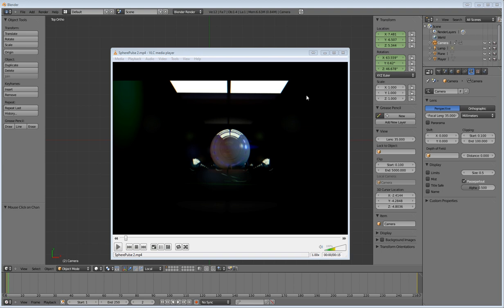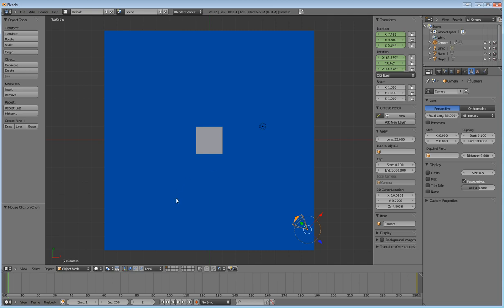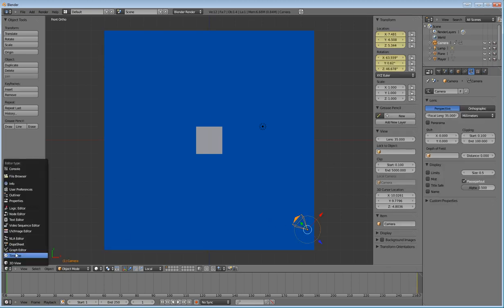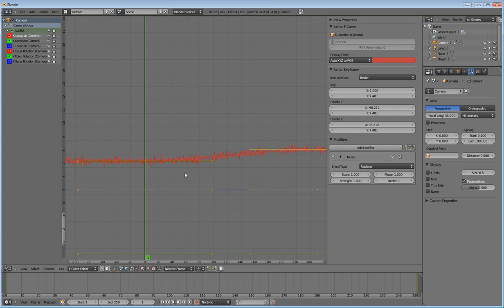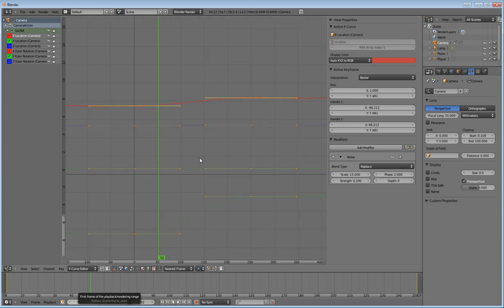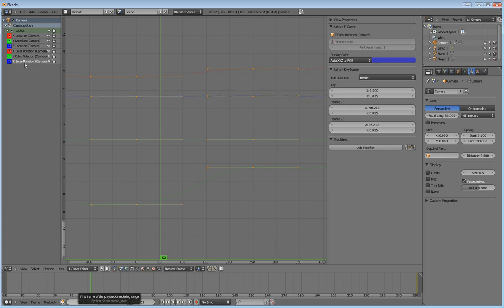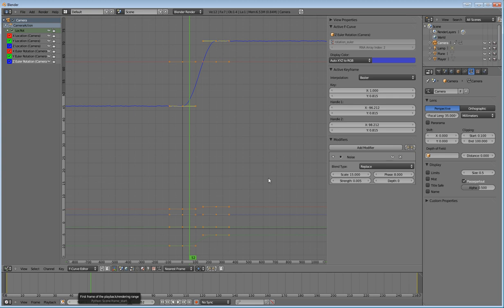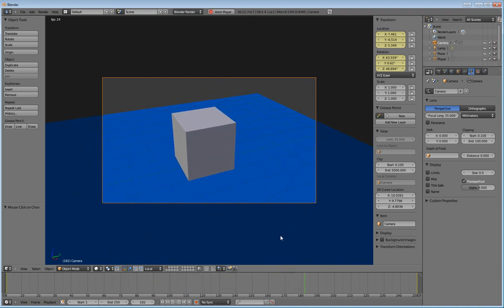Blender 2.55 - Shaky Cam Effect (No Scripting Required)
Tutorial Level: Novice

Prerequisites: Hands, Eyes and Ears.

Shaky Cam (Free Camera) is a great way to add personality to your animations when used properly. It's almost like the distant cousin of Depth of Field in that aspect. Here I show you how to create and customize a Shaky Cam effect in Blender 2.55 easily and without any custom Python coding or external scripts.

Pauly